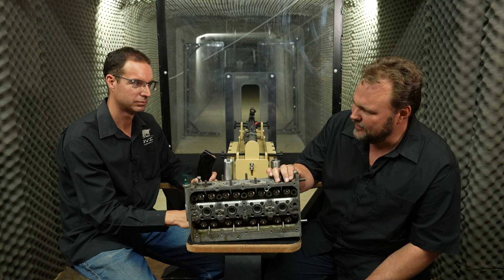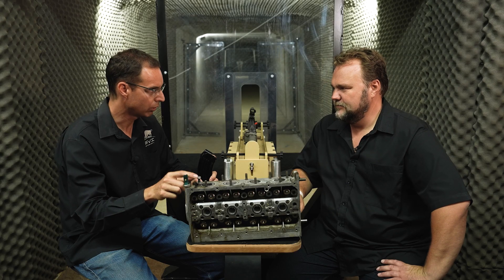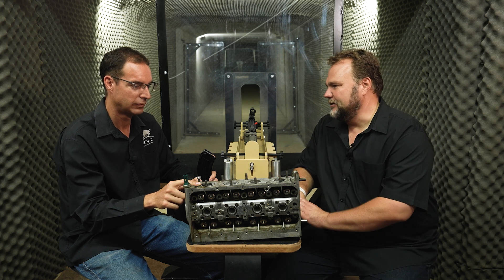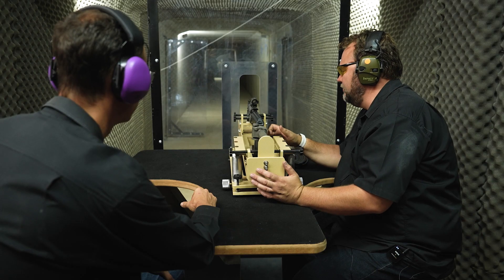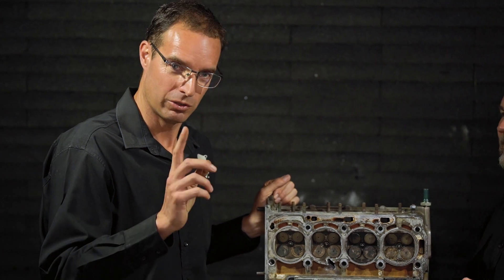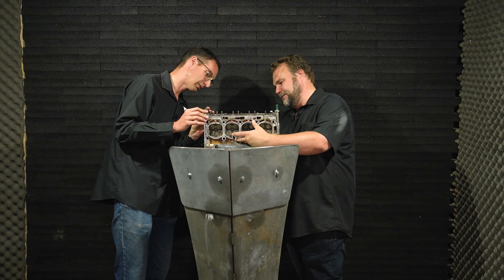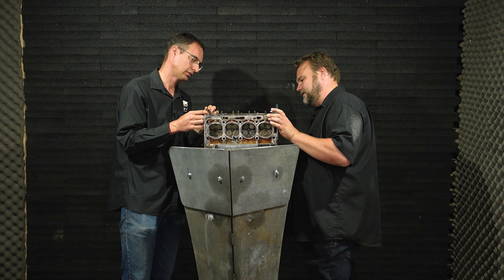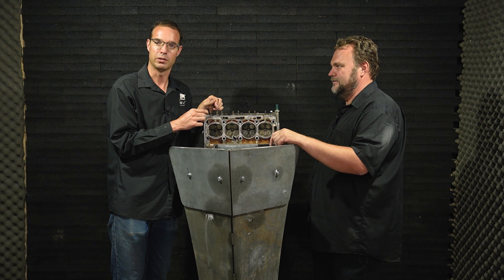SVI's "Shoot Through" Series, Episode 4: Is a VW Polo cylinder head strong enough to stop an AK47?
Welcome to the fourth episode in SVI's innovative “Shoot Through” series of videos. This time, we investigate whether a Volkswagen Polo cylinder head is strong enough to stop an AK47.

“In Episode 2, we shot a cast-iron Volkswagen Polo engine block, which stood up quite well. This time, we turn our attention to the same vehicle’s cylinder head, which is fashioned from aluminium. Will the result be the same?” asked Jaco de Kock, CEO of SVI.

Find out in the video, which includes footage captured by a Photron Fastcam SA4 high-speed camera showing the 7.62x39 mm conventional steel-core round strikes the cylinder head just below one of the valves...

ABOUT US
SVI is an original equipment manufacturer that is based in South Africa and has specialised in armoured vehicles since 2004. The company is a market leader in Africa, serving the private, corporate, security, mining and governmental segments. SVI holds a Level 2 B-BBEE certification and its quality management system is certified to ISO 9001:2015 by TÜV Rheinland.